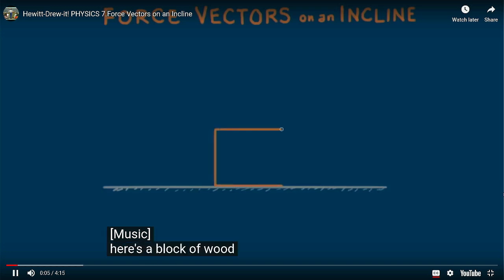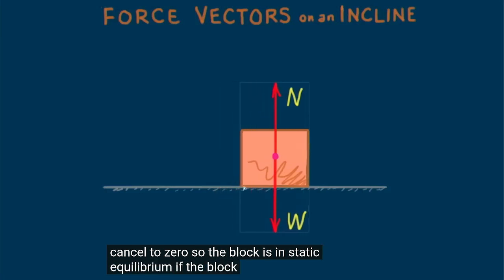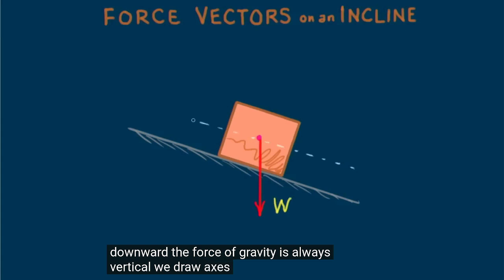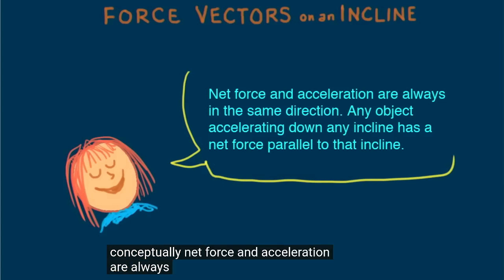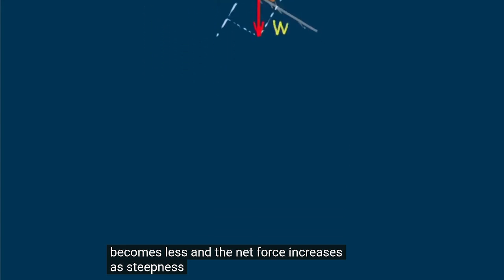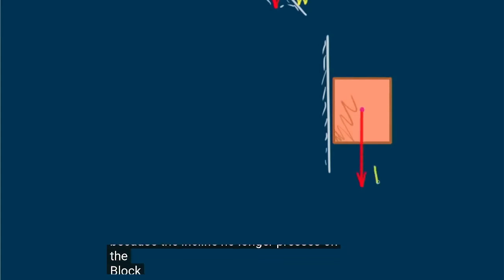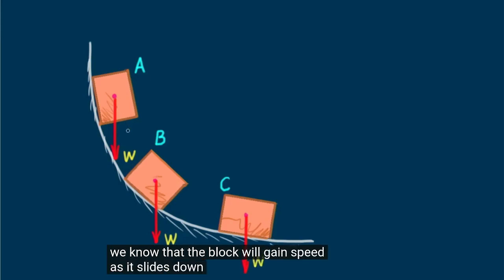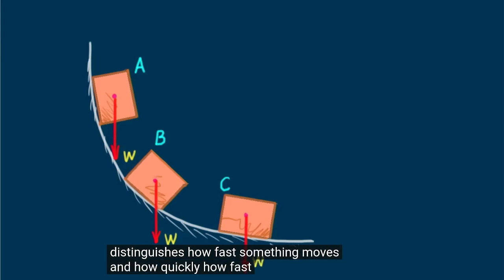Force Vectors on an Incline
Paul analyzes forces acting on a block on an inclined plane, leading to forces on a block sliding on a curved surface.